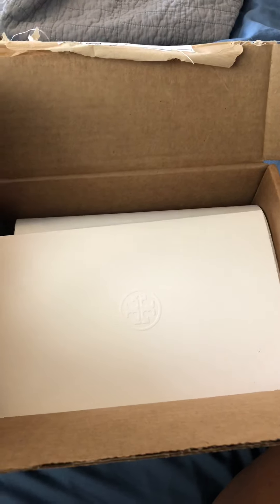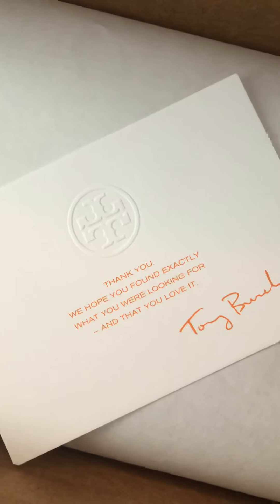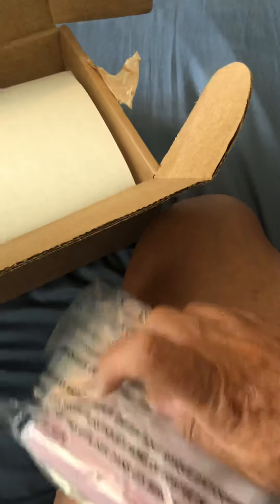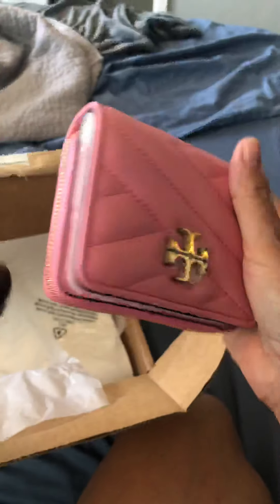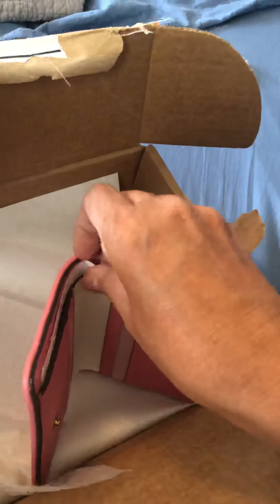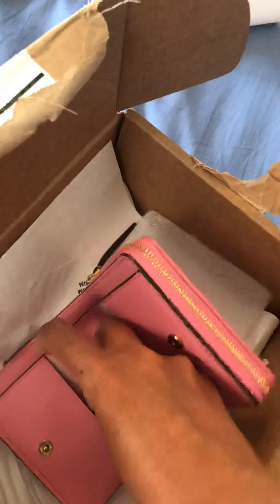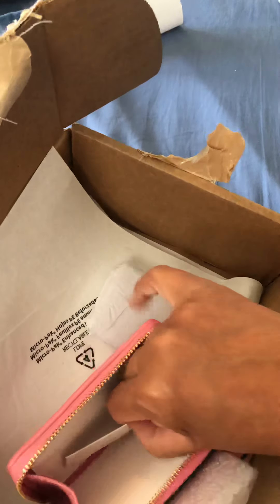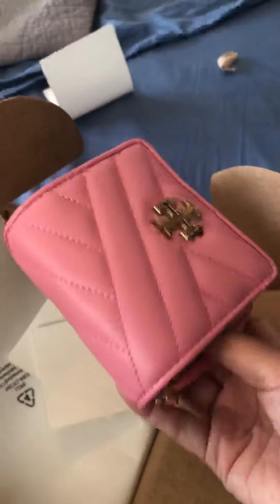TORY BURCH KIRA CHEVRON BI-FOLD WALLET ( UNBOXING)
Today my video is about Unboxing my TORY BURCH KIRA CHEVRON BI-FOLD WALLET. Im so very excited to share my TORY BURCH KIRA CHEVRON BI-FOLD WALLET UNBOXING with you guys! I just couldnt wait for it to get here and finally it came in the mail because i did order it online. Ive alwalys wanted a pink wallet so when i saw this wallet on the website i just  couldn't resist. I hope yall enjoy! Let me know down in the comments whatl you think of this adorable wallet.